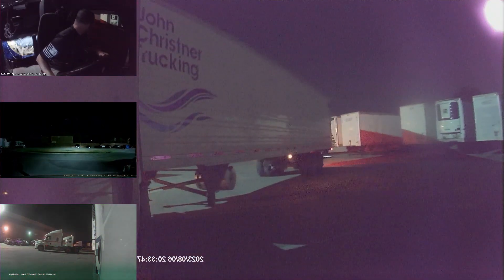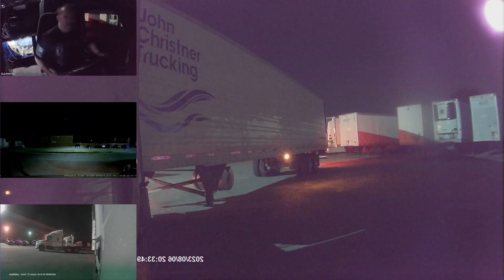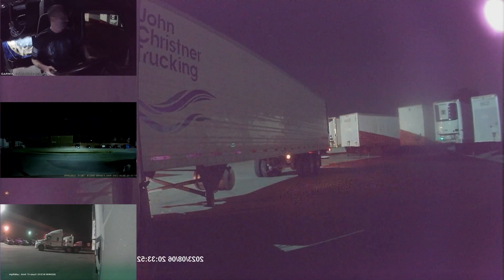20230806 - U-Turn Into Sight Side Truck Backing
Just another basic U-Turn Into Sight Side style truck backing that I commonly do, which I hardly ever see other OTR drivers do. Day cabbers and shag drivers do them a lot more...but most OTR drivers don't seem to know that this is even an option, or how to do it, if they even know about it at all. I can tell because I frequently see other OTR drivers go completely past their desired spot, then turn around, then perform a more standard sight side setup. This method is actually easier than doing a standard sight side setup, in my opinion.

This backing was performed in the drop area at McLane Foods in Lewisville, TX